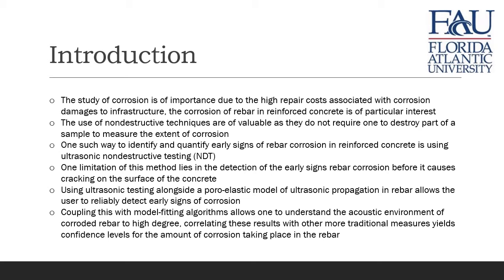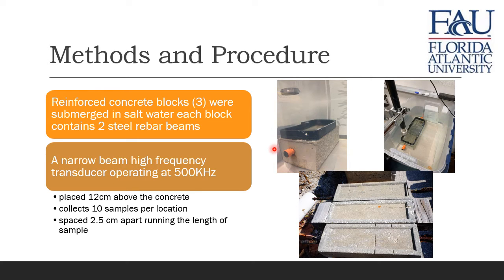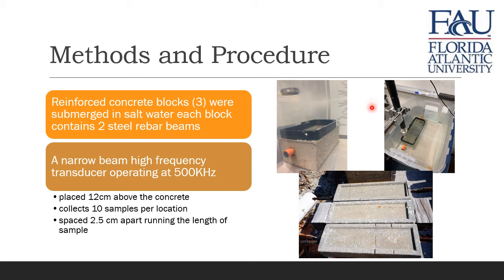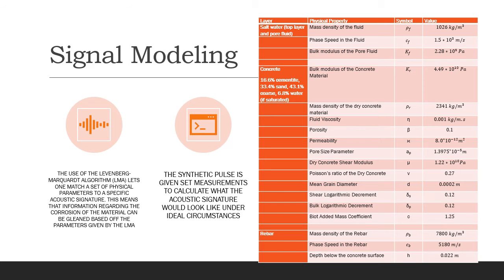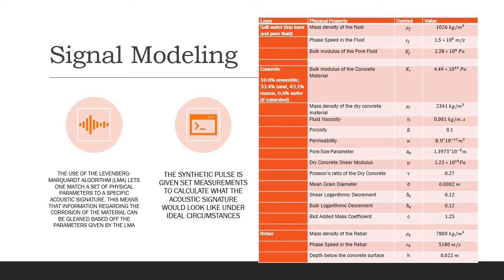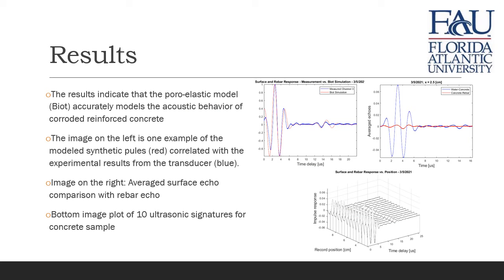2021 TriDurLE Symposium Poster Presentation Video Matthew Brogden